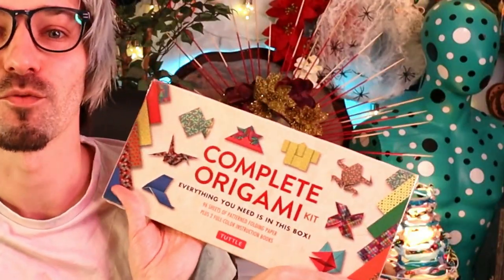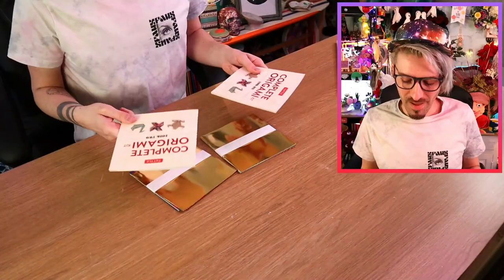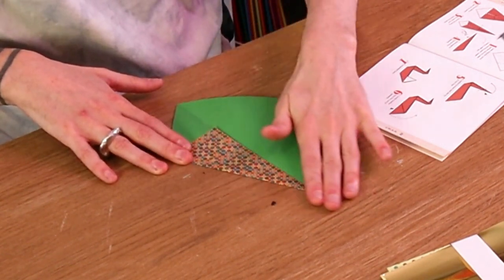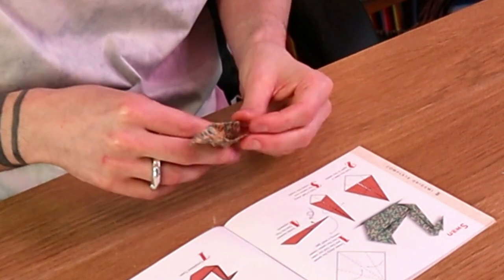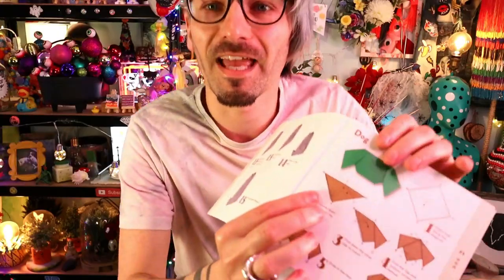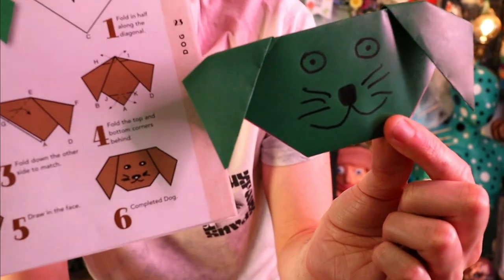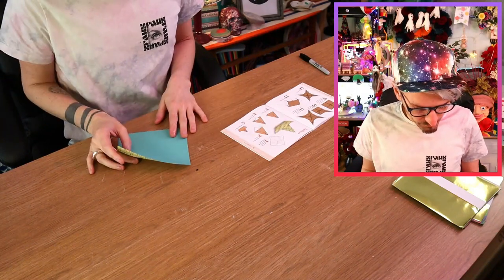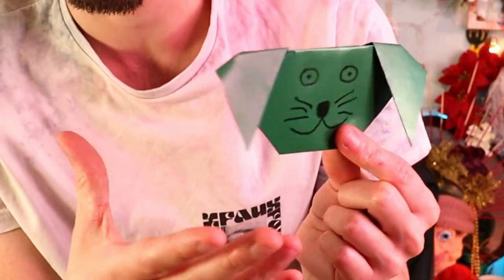Lets Try Origami! | Origami Craft Kit For Beginners Review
Lets try origami! I'm starting off the new year with this origami craft kit for beginners, which I'm hoping will show me everything I need, to be able to complete some origami shapes! Now I found this origami craft kit for beginners to be really easy to follow, it showed me how to make a swan, a dog, a sailboat and loads of other origami shapes. I think the step by step guide was incredibly helpful, and the pictures really helped me figure out what the final origami shape was supposed to look like. I also found origami as a whole to be a very therapeutic and enjoyable craft, once you figure out how the folds in the paper work properly, it's actually really easy to get the hand of! But let me know what your thoughts were on this origami craft kit, and whether you'll be tempted to take up origami in the future!